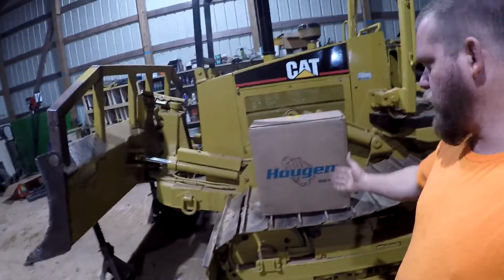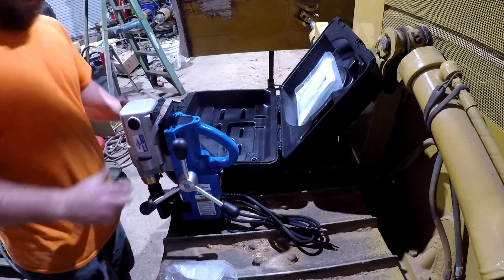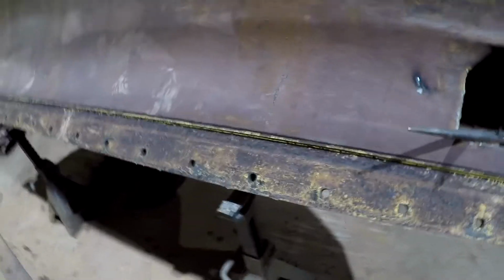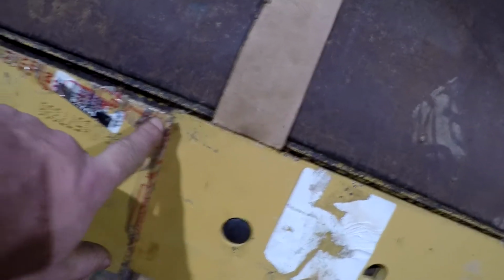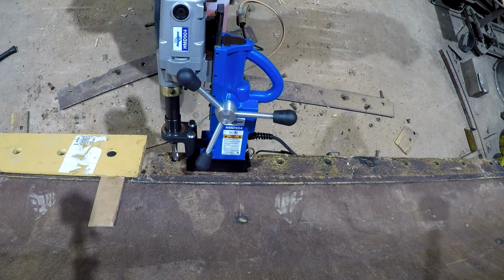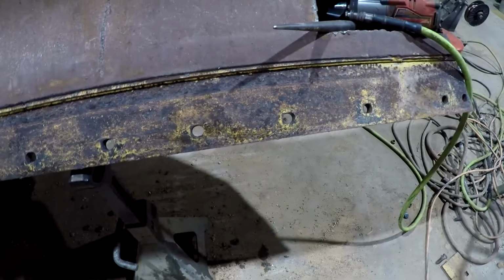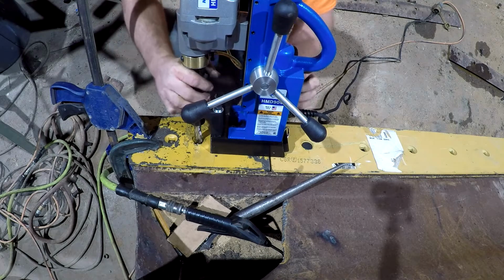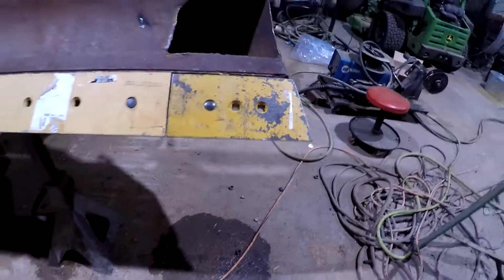New Hougen mag drill drilling dozer blade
The mag drill I am using